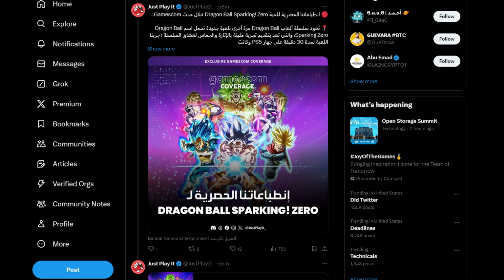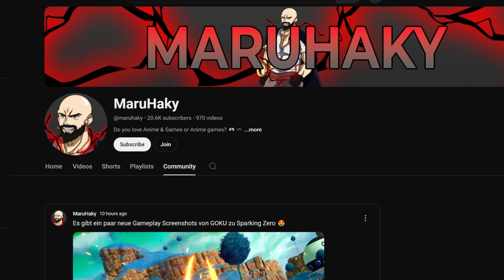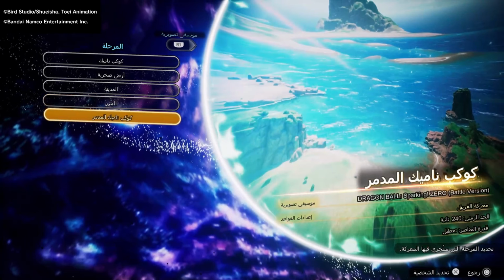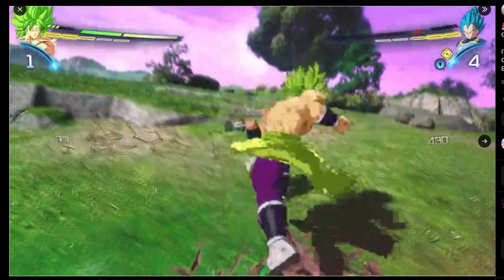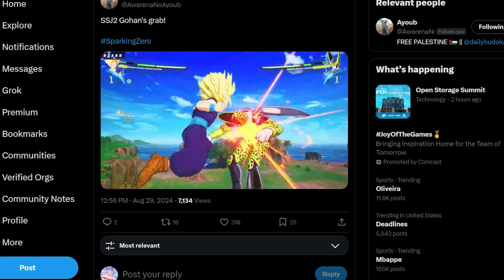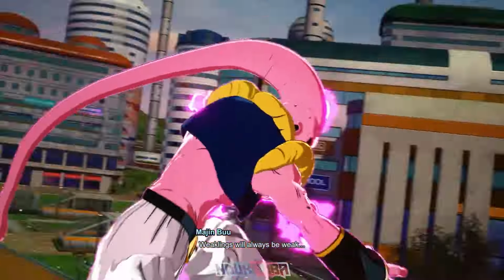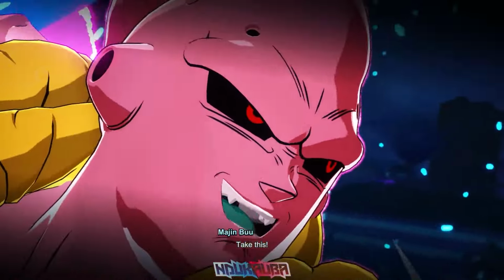DRAGON BALL: Sparking! Zero - NEW MUI GOKU TRANSFORMATION GAMEPLAY IMAGE & OFFICIAL UPDATES!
Hello everyone! Today, I have no updates & reveals to share with you regarding Dragon Ball Sparking Zero!

To be specific, we have another new Gameplay Image of Mastered Ultra Instinct Goku. but with his full face! Along with Yardrat Costume Goku VS Bardock! As well as a plethora of NEW updates and reveals taking into account throws, Buutenks moveset, and more!

Note: There are some gameclips I saw on twitter, that I do NOT know the original source of. If you made these videos, let me know and i'll credit!

Credits:
Ndukauba

Lets go into what I talk about
1. We have some new Gameplay Images of Yardrat SSJ Goku VS Bardock, MUI Goku, and more. Could be a what if story mode, or typical VS Battle

2. Title Screen & menu in a different language!

3. We have DBS Full Power Broly's Updated Grab/Throw Animation. Updated from the summer game fest

4. It's confirmed that Super Saiyan 2 Teen Gohan has a Unique Grab. And of course, a generic Grab

5. We have new information regarding Super Saiyan Blue Evolved Vegeta. His Buff not only takes 5 blast stocks, but he lasts a lot longer now!

5. I show off Buutenks moveset.

6. Talking about HD Trailer(Buu Saga trailer) and just saying things out thats in my mind.

Timestamps:
Intro: 0:00
Gameplay Images: 0:19
Cell Games Arena: 2:05
Broly Update: 2:44
SSJ2 Gohan Grab: 3:33
SSBE Vegeta Update: 4:12
Buutenks Moveset: 6:10
Discussion: 6:33

Other:
DRAGON BALL Sparking! Zero - NEW OFFICIAL REVEALS & UPDATES
Dragon Ball Sparking Zero- Yardrat Costume Goku Gameplay Reveal
DRAGON BALL Sparking! Zero - NEW Mastered Ultra Instinct Goku Combos, Supers, Specials & Ultimates Moveset Gameplay Showcases
NEW Demo Reveals!